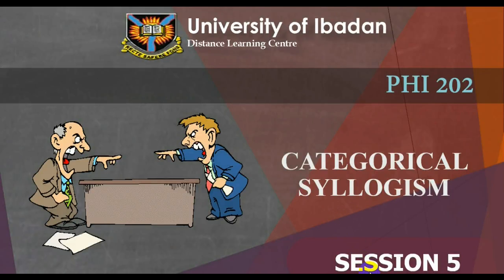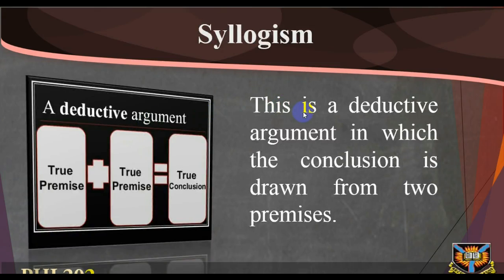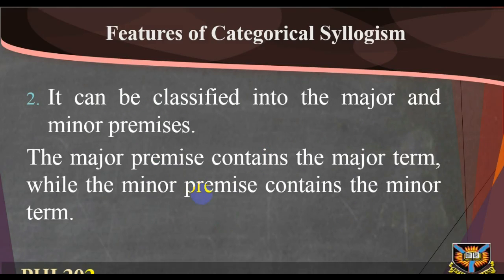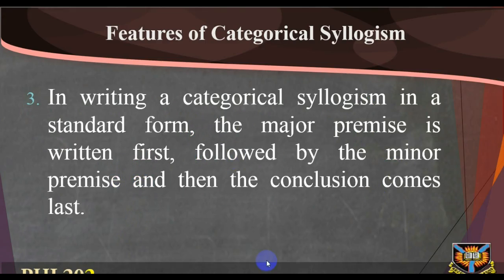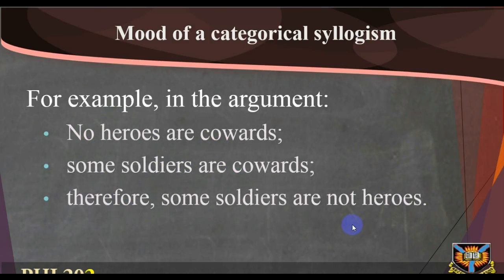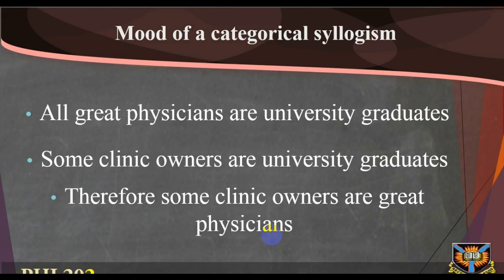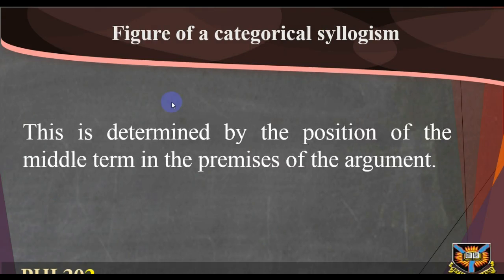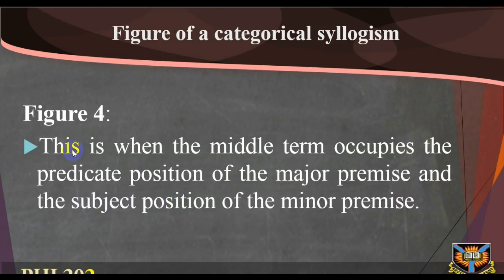phi 202 ss5 new mont